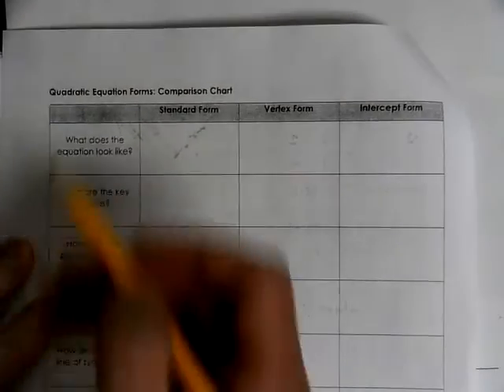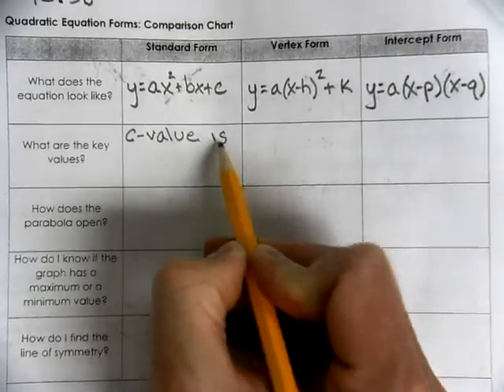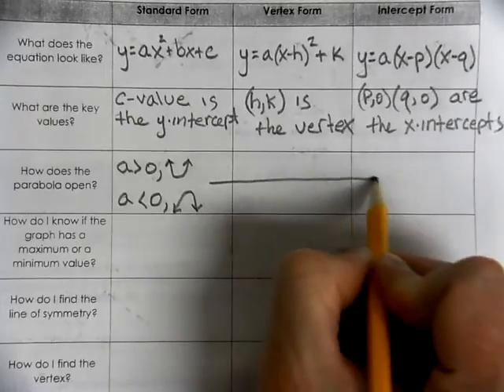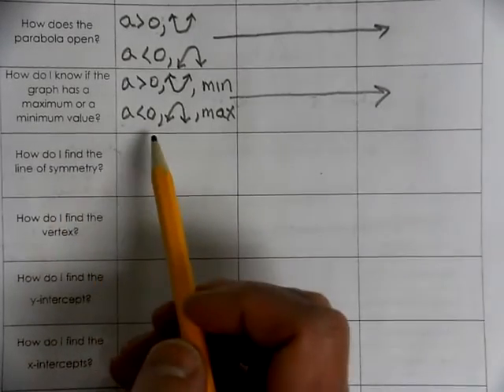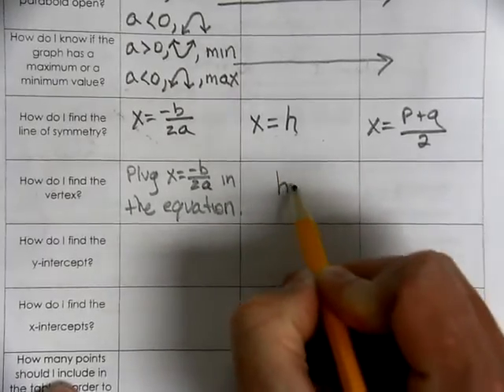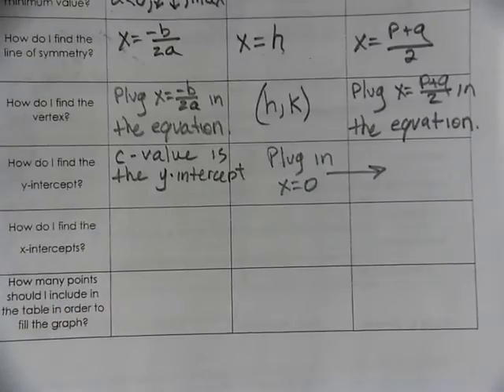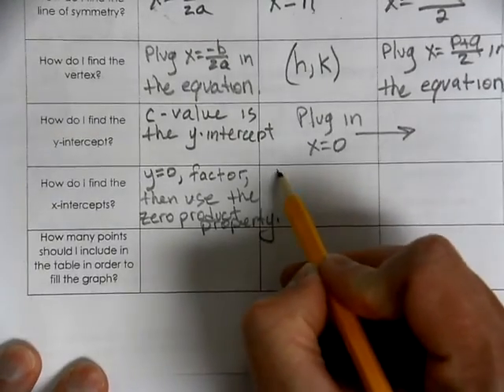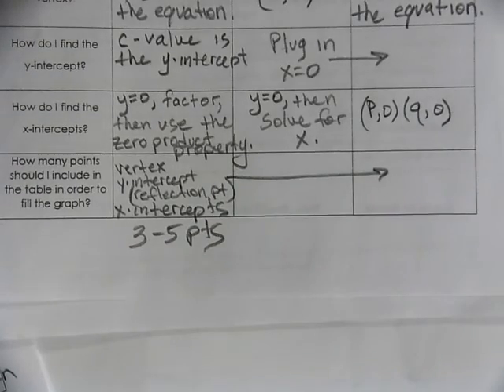A2T 1B 3b Review of three quadratic forms